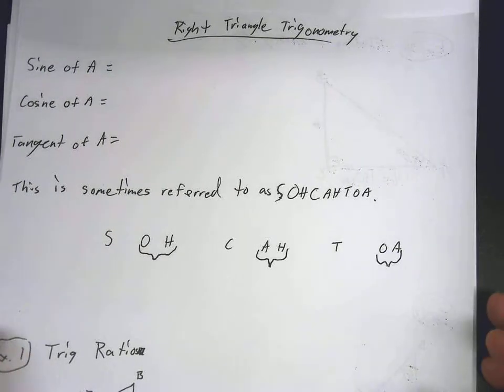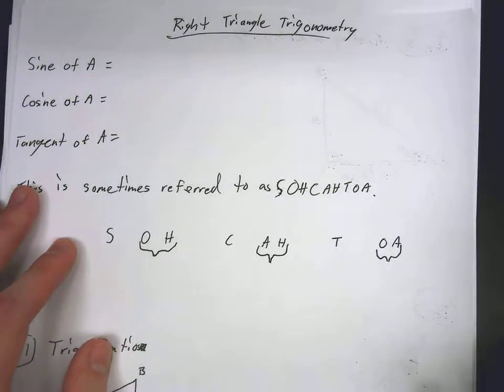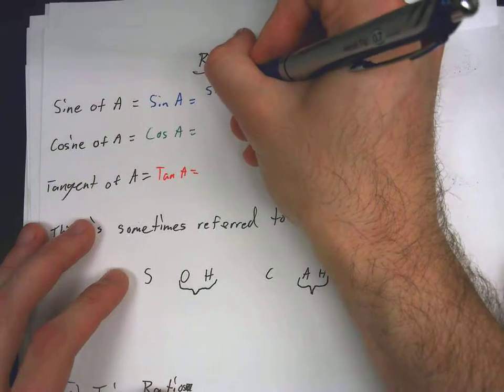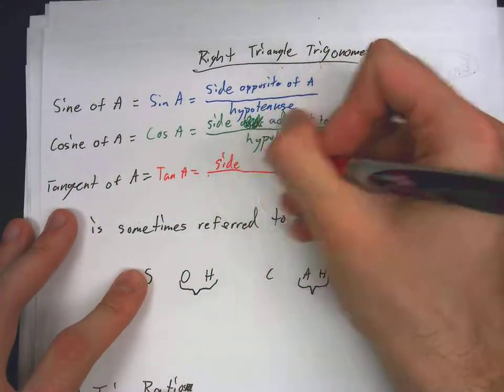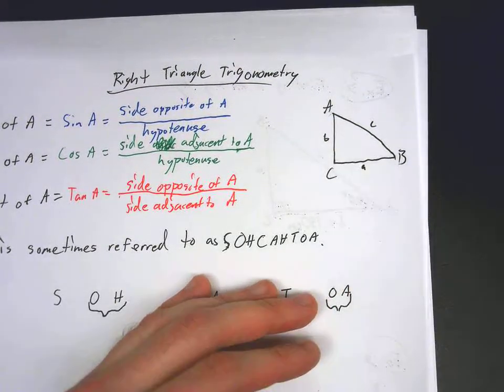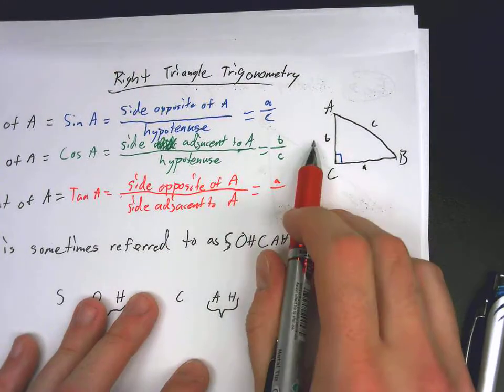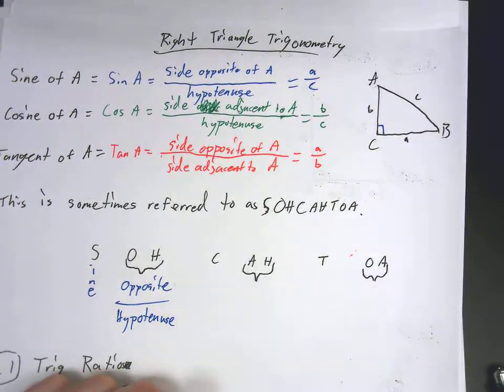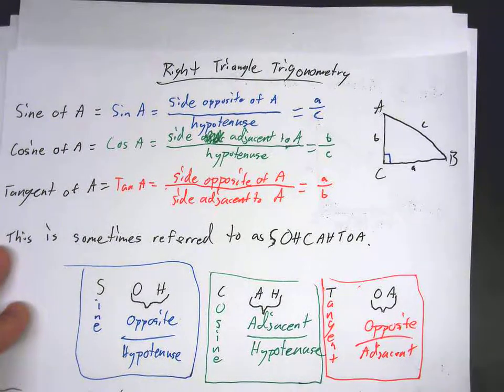Trig Ratios Introduction